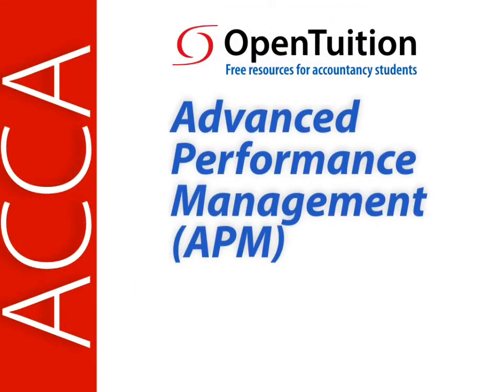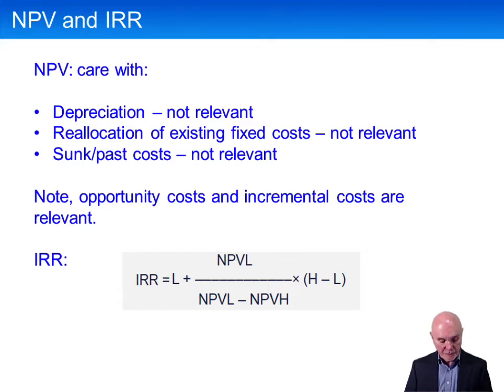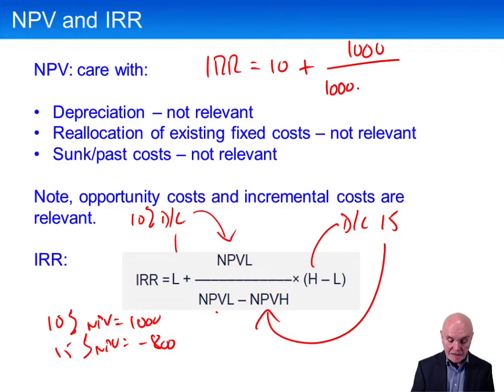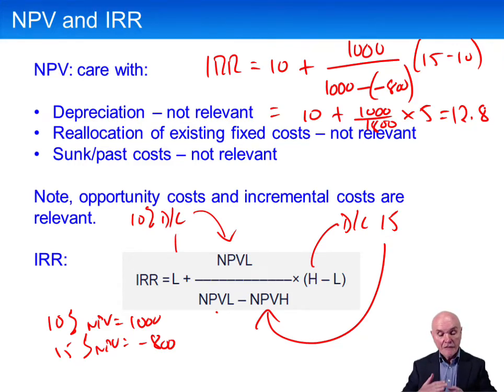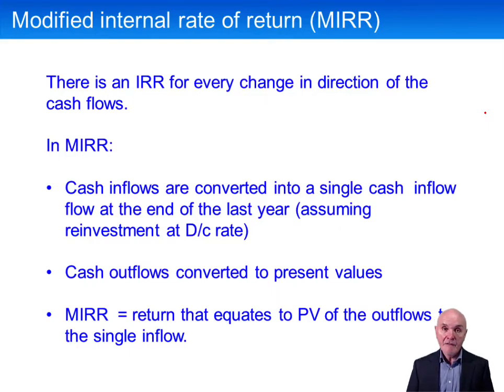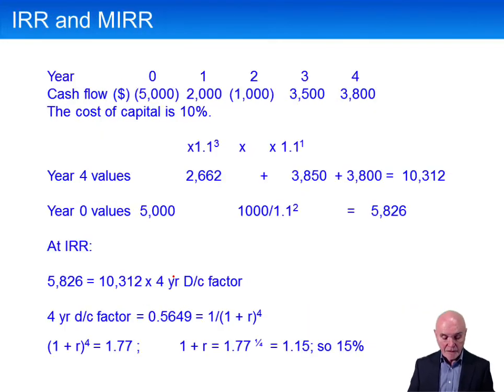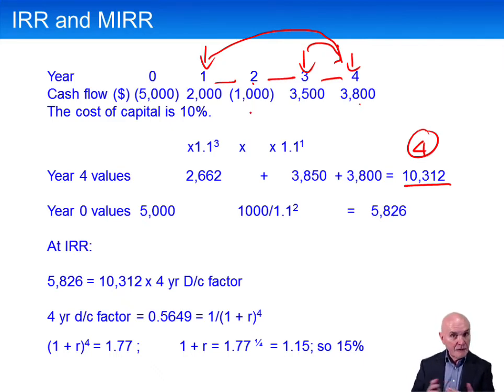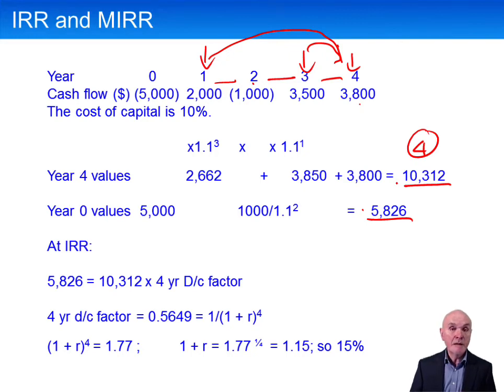Discounted Cash Flow Techniques - ACCA Advanced Performance Management (APM)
Free lectures for the ACCA Advanced Performance Management (APM) Exam